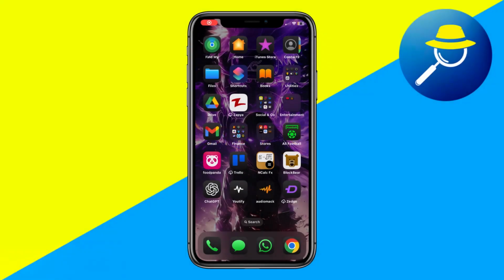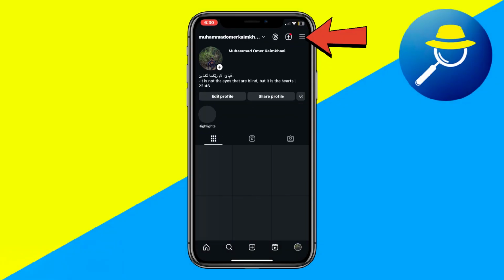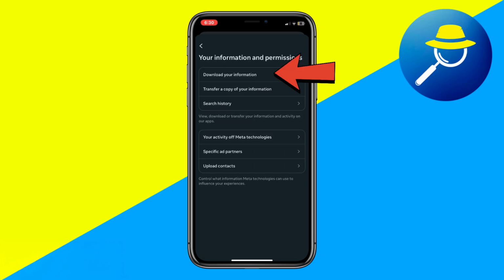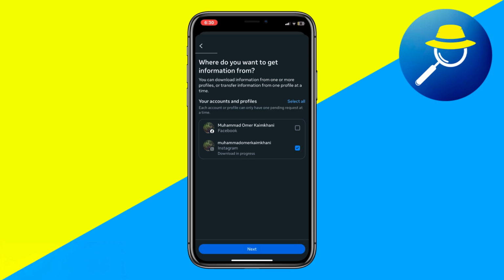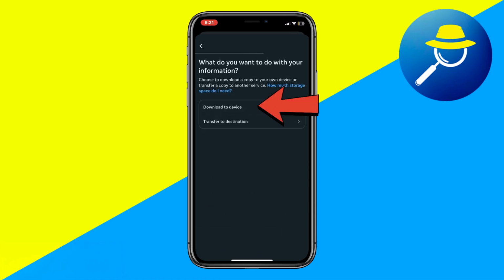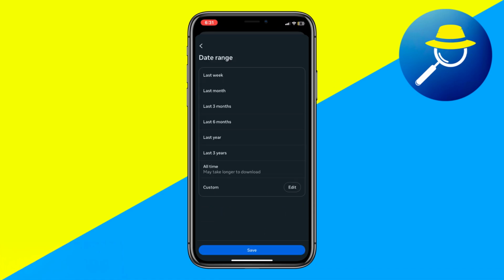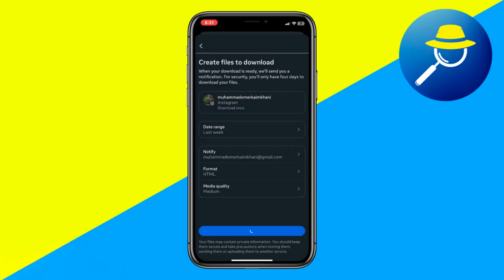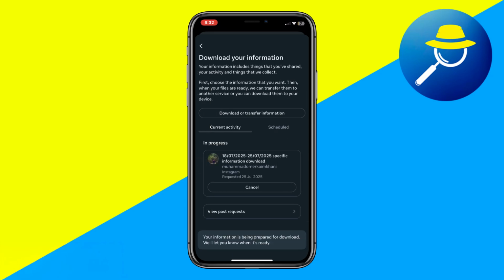How To Recover Deleted Chats On Instagram - Updated 2025 Guide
In this video, I’ll show you how to recover deleted chats on Instagram in 2025. This updated guide explains the steps to restore messages using Instagram settings, data download, and other recovery options to get your conversations back.